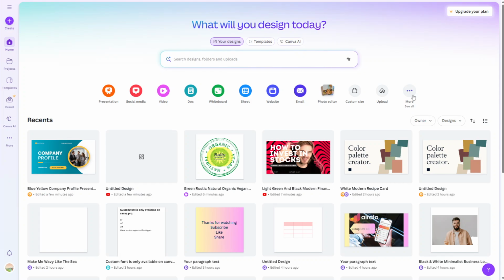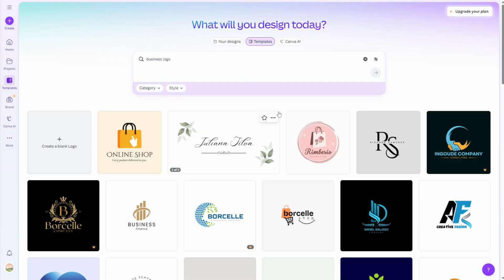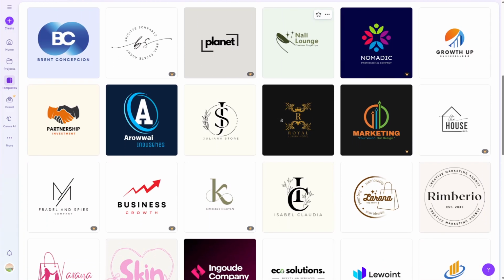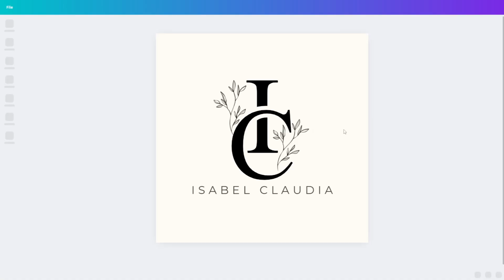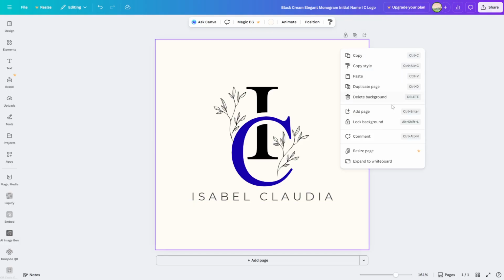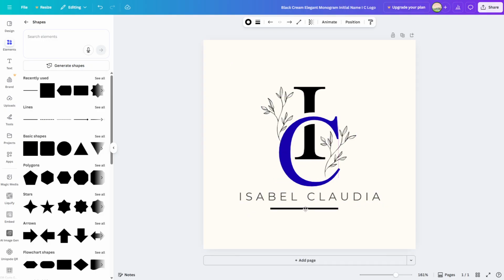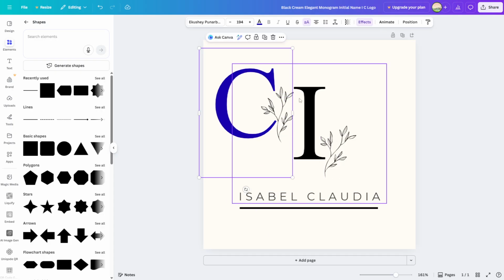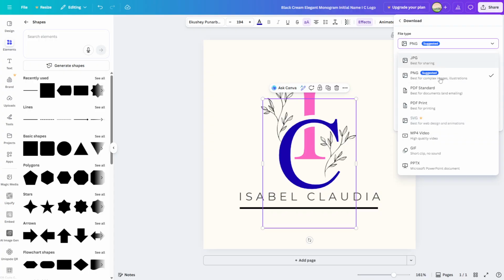How to Make a Business Logo with Canva (Full 2026 Guide)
How to make a business logo with Canva — in this full 2026 guide, you’ll learn step-by-step how to create a professional and memorable logo for your brand. I’ll cover choosing templates, customizing fonts and colors, adding icons, and exporting high-quality files for any use. Perfect for startups, entrepreneurs, and small businesses looking to establish a strong visual identity.
Watch till the end to design your logo like a pro!